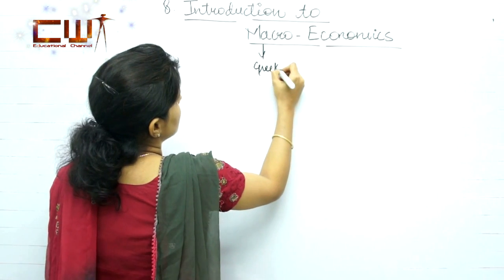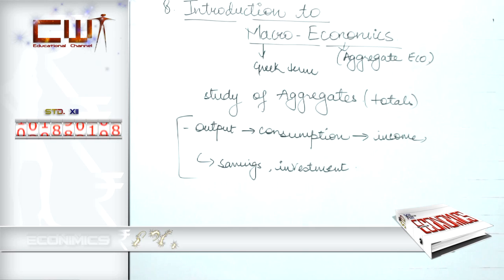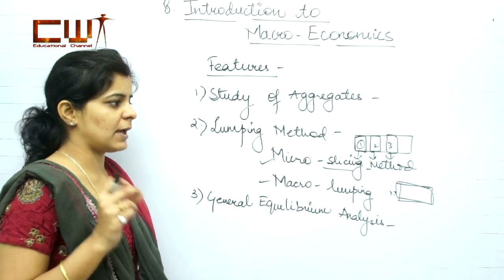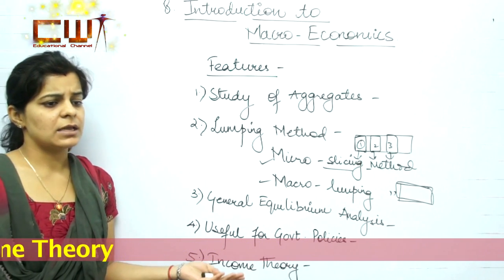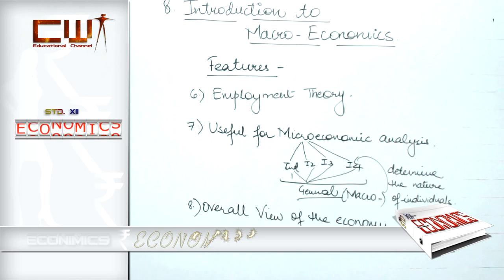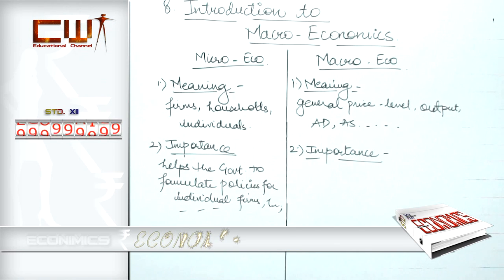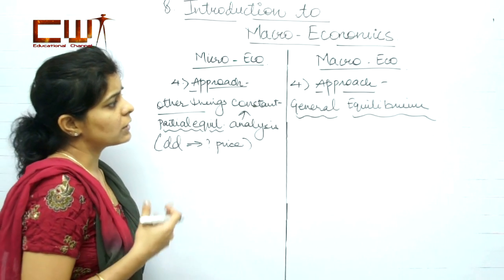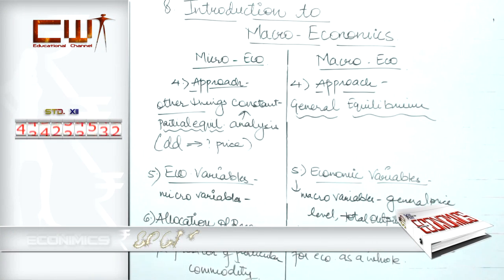INTRODUCTION TO MACRO ECONOMIC | CHAPTER : 8 | STD.: 12TH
Dear students,
Learn ECONOMICS in a easy way...
The sum is of INTRODUCTION TO MARCO ECONOMIC CHAPTER: 8, STD.: 12TH ECONOMICS Textbook of Maharashtra State board.
CWT EDUCATIONAL CHANNEL
for nursery to 12 std
man behind
B.ALAM PATHAN
12th economics
economic development definition
economic growth rate
economics book for class 12